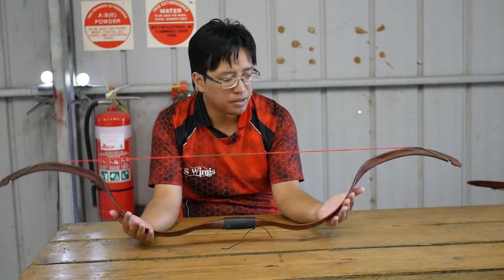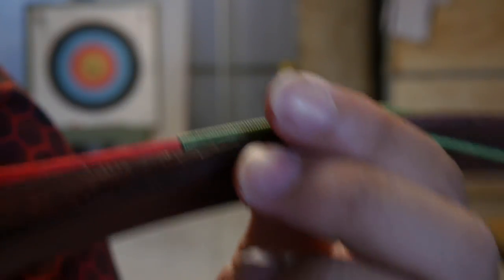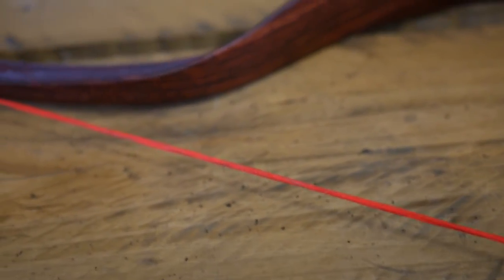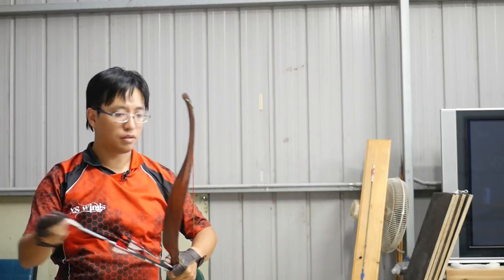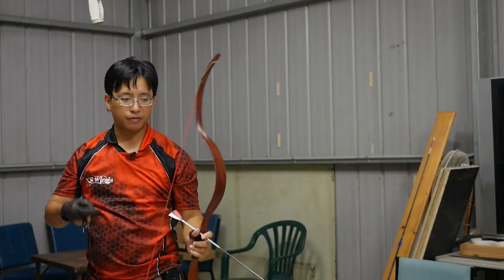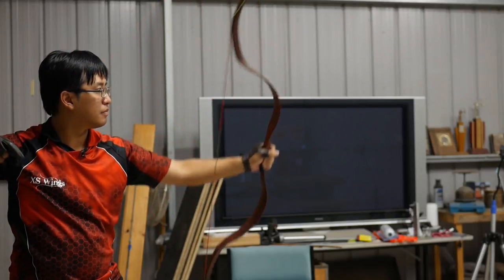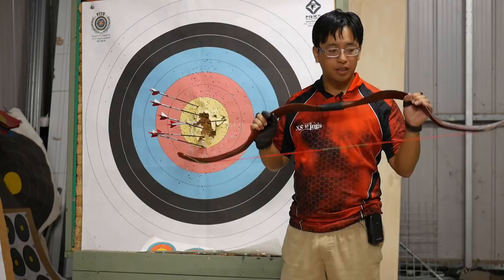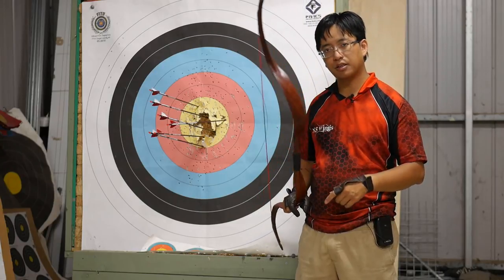Archery | Nika ET-4 Mengyuan Bow Review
Traditional fiberglass bow from Nika Archery. Also sold as Elong Mughal Crab Bow and Timber Creek Mamba.

String derailments can happen with these kinds of bows, so it didn't surprise me. Would still be a very good beginner bow.